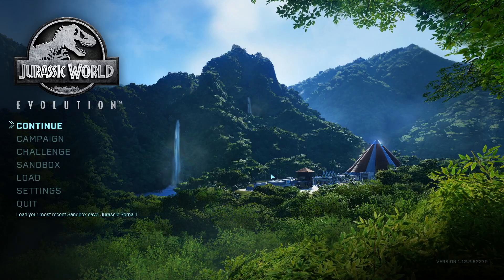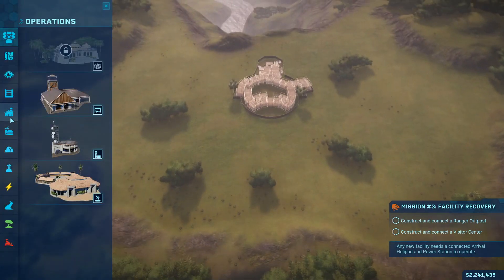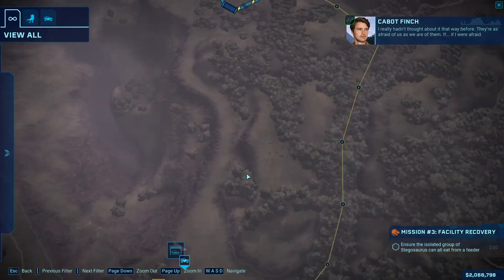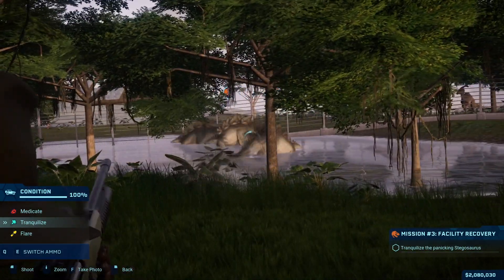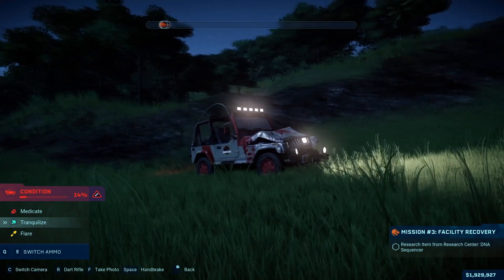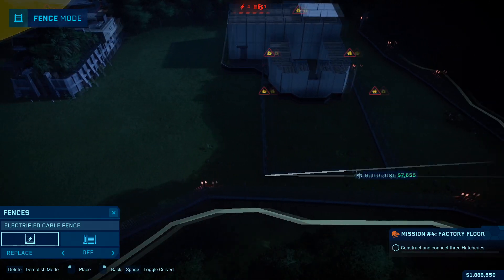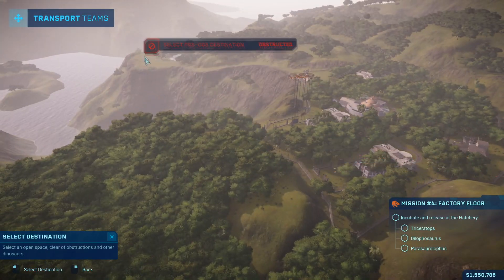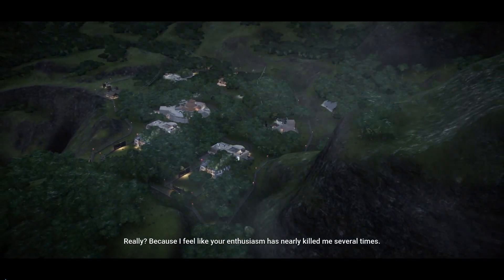Jurassic World Evolution: Return to Jurassic Park (Mission 3 & 4)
Hey what is up guys! It is Jack The Gaming Boss and today we are back in Jurassic World Evolution: Return to Jurassic Park. So i am sorry that this video came out on Wednesday instead of Monday. on Monday, i recorded this video right before I took my Math Final and I planned on having it rendered by the time i got back. The video took awhile to record and I also found out that my audio was not in the video. So the audio in this video was recorded as i was editing.

In this episode, we go travel to Isla Sorna where we complete Mission 3 and 4. In Mission 3, we find a way to counter the random breeding of dinosaurs and we also find out that the company "Biosyn" is to blame for the fall of Jurassic Park. In the 4th Mission, we create new dinosaurs and we finish up the incubation processes of Isla Sorna. In 'The Lost World: Jurassic Park" we find out that Isla Sorna was the island where the dinosaurs where created and then they are shipped to Isla Nublar. In this game play we are simply reconstructing that method of creating and shipping dinosaurs,

My Graphics Card:
- ASUS GeForce® DUAL GTX 1050Ti 4GB Dual-fan Edition DVI-D HDMI DP 1.4 Gaming Graphics Card Link: